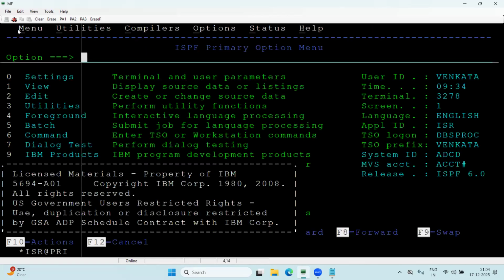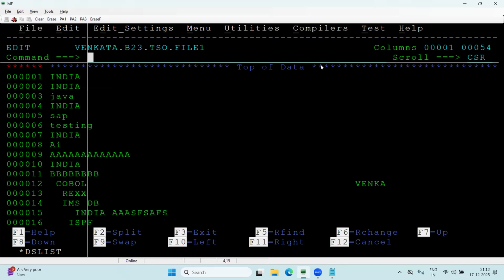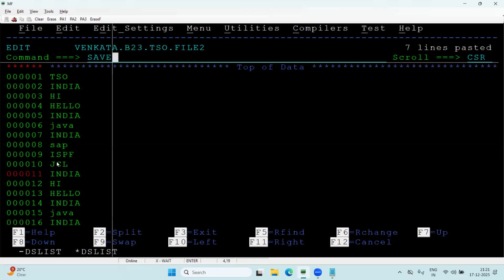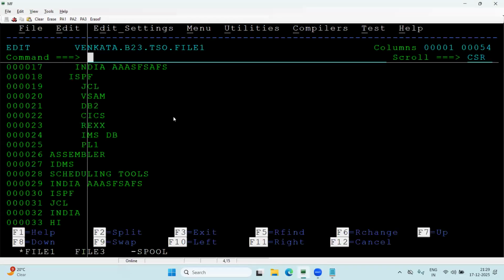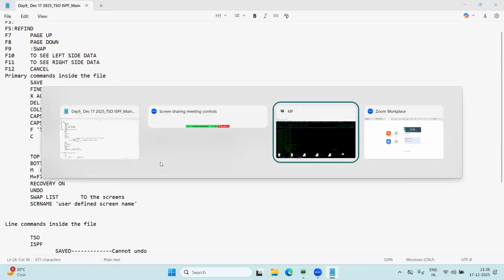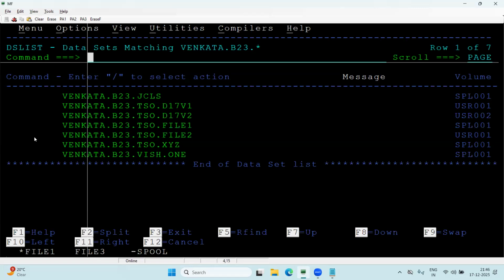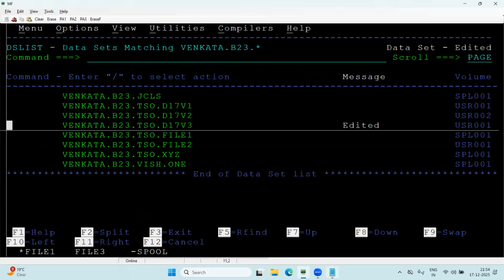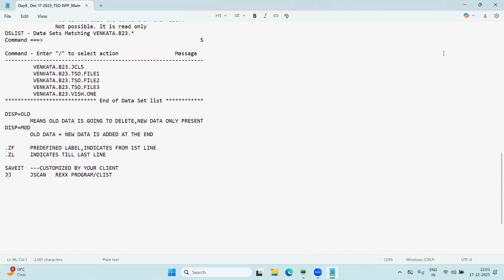Day9 Dec 17 2025 TSO ISPF Mainframe Introduction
🌐 Refer to our website for the complete list of topics We offer flexible learning options through online live sessions and recorded videos, based on your convenience. You can enroll in one or multiple modules, choosing either live training or recorded content.